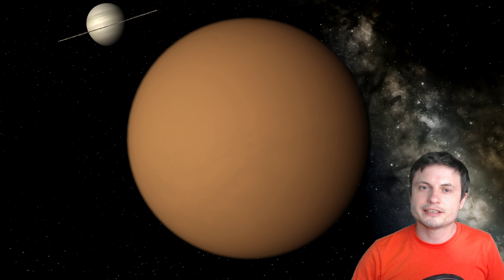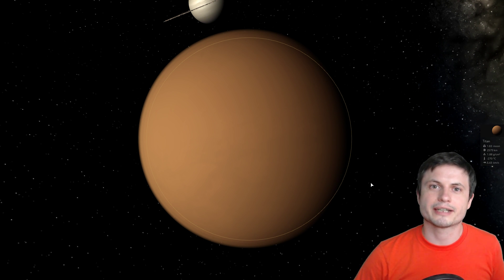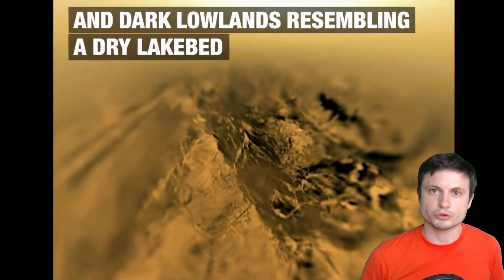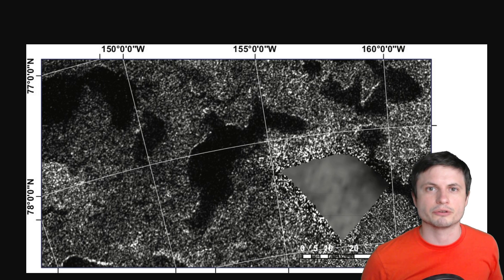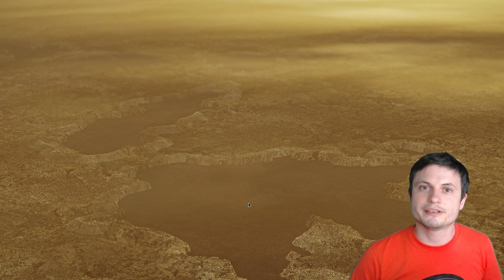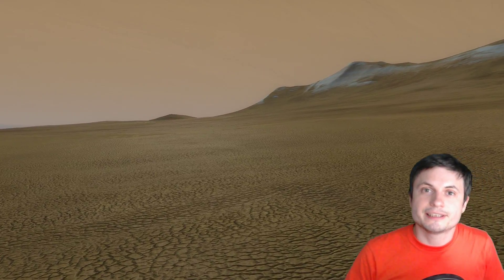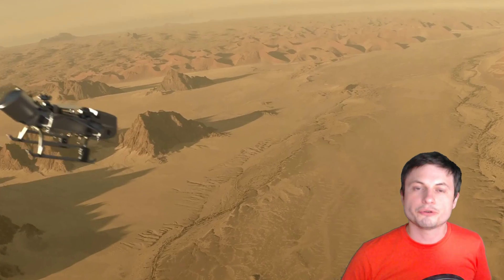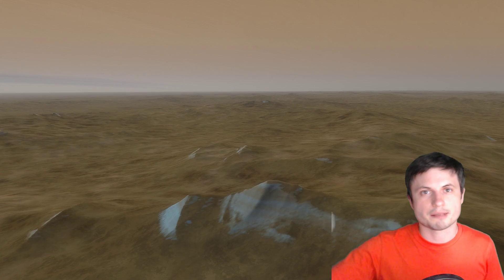Powerful Explosions on Saturn's Moon Titan Created Unusual Lakes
Hello and welcome! My name is Anton and in this video, we will talk about new discovery coming from the moon of Saturn, Titan - the lakes that were probably created by a major explosion from within.

1GFiTKxWyEjAjZv4vsNtWTUmL53HgXBuvu

Specifically, great thanks to the following members:

Morrison Waud
Mark Teranishi
Vlad Manshin
TheHuntress
Daniel Rosvall
Alex M
Lilith Dawn
Greg Lambros
Albert B. Cannon
Ralph Spataro
adam lee
Bartholomew Macaluso
Nick Dolgy
Henry Spadoni
Jer
Luminger
UnexpectedBooks.com
Konrad Kummli
Lauren Smith
Michael Tiganila
George Williams
Lyndon Riley
Shinne
Jakub Glos
Johann Goergen
Dave Blair
Jake Salo
LS Greger
Marcel Levi
Michael Mitsuda
Gabriel Seiffert
J Carter
Mary Kristof
Russell Sears
Vinod sethi
Brian Szkotak
Robert Wyssbrod
Gordon Cooper
L Joseph Parker MD
RandalM
Tracy Burgess
Jayjay Volz
Kai Raphahn
Sander Stols
Sergio Ruelas
Anataine Deva
Assaf Dar Sagol
Liam Moss
Timothy Welter MD
Olegas Budnik
Bodo Graßmann
gary steelman
Michael Koebel
Shelley Passage
Steven Aiello
xyndicate
Douglas Burns
James Myers
Jan Šoulák
Niji
Peter Hamrak
Matthew Lazear
Becky
Steven
Anton Newman
Charles Nadeau
Dave A
Doug Baker
Doug MacDonald
George Lincoln Rockwell
GrittyFlix
Minovsky Man
Mr Fluffington
Paul Koploy
Sal Carrera
Jacob Spencer
Veronika A. Czebe
brian plummer
Daniel Charles Smith
Daniel G.
Eugene Sandulenko
Lee Densmore
Max McNally
Sir David Coyne
Steve Wotton
Victor Julian Castillo
Daniel Coleman
Rock Howard
Aaron Fineout
Adam Smith
Alberto Diaz Saldana
Chaos Gamer
Kearny Li
Rafael Aguila
Vincent L. Cleaver
Claye Griffith
David Lewis
JohnTaylorWalker
Kyle eagle
Michael J Fluharty
Tarik Qassem
Tedd Speck
rfc1135
Greyson Flippo
Hampton Tunis
Ivan Gallagher
Janne Vuorenpää
Jordaen Davids
Lynn Johnson
Rob Law
Scary ASMR
Thierry Gasnier
Troy Schmidt
William Warren
Arp Lee
Jana Persson
Lisa Stadlbauer
Lisette Ramos-Voigt
Márton Fülöp
Reynir Örn Guðmundsson
Rs Wlms
tom g.
Arikkat Unnikrishnan
Uwe Böhnke
Carla
Deanna Korell-Hall
Dipen Bhattacharya
Josh Shultz
Samuel Mathison
Brittany House
David Bennett
david jungerman
Doug Beeferman
JL Solidum
Lionel Sleeper
Luis M Gaytan Tovar
Markus Bidi
Martin Swiaczny
Matthew C Weiss
Men I Trust
Michael McCloskey
Orlando J Carter
Peter Sedmák
Sol Bergeron Beauchemin
Vladyslav Kurmaz
Hernán Coronel
Christopher Borra
Ingmar Rauschert
karlos preddie
Luis Lengsfeld
Lumi Pakkanen
Miek Thompson
Susanne Bauer
Yvan Lengwiler
Branden Loizides
Bryan Linsley
Chris Bingley
Chris the Mad Sciencer
Dave
David Wortz
Douglas Wilkinson
Hein Spijker
James McClarty
John Smith
Kitara Burke
Lance Fielden
Laura Coutu
MARK ANDERSON
N30D@nt3
Randall J Silva
Robert Clyde
Steven Uttley
Suzanne Brummitt
Todd Gregory-Gibbs
Walter van der Kamp
Łukasz Adamski
Adam Burnett
Cameron Arno
Christian Rane
gene valle
Jan-Chris
Jelle Baris
john requa
Joseph Conard
kristian svensson
Qauthar Saleh
Tuukka Arola
Marcel Barros
Bonnie Veldey
Christian Jochum
Daniel Morris
Dreameroutthere
Jeff Blakemore
Maciej Świerczewski
Mahesh Gopalan
Marilyn Aldridge
Paul Maybury
Richard Reich
RiddleJacks
Sean Spartan
Allen DuBeau
Bob Goswick
Daniel Schakel
Derek Bamber
Gerald Williams
Gideon Falta
Gregory T Hart
Michael Luce
Peyton Vaughn
Quasar
Robert the Green
Sandy Flowers
JoachimB
Alec Estrada
Devonte Foy
Gawen Thompson
Jessica
Ketan More
Kevin McCarthy
Patrick Denny
PAUL G STEWART
Sander Hollebrand
Suzanne Miezis
Galen Thurber